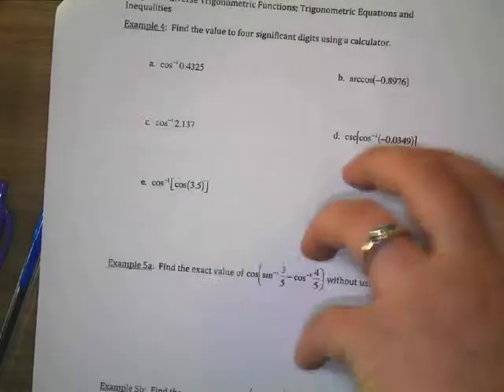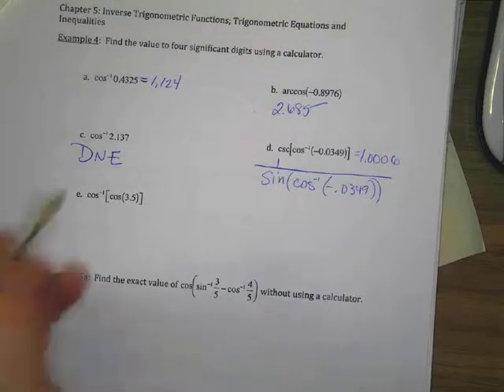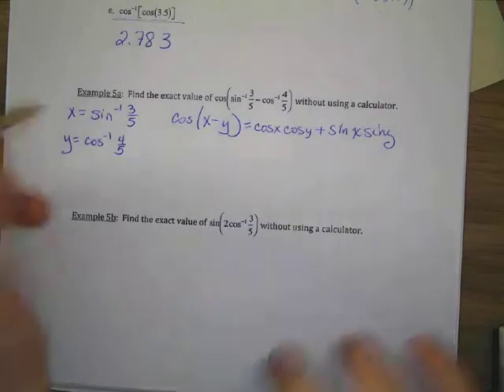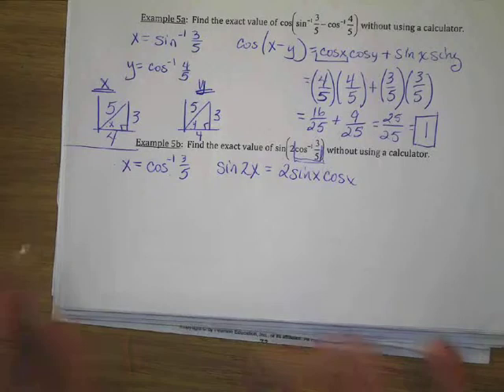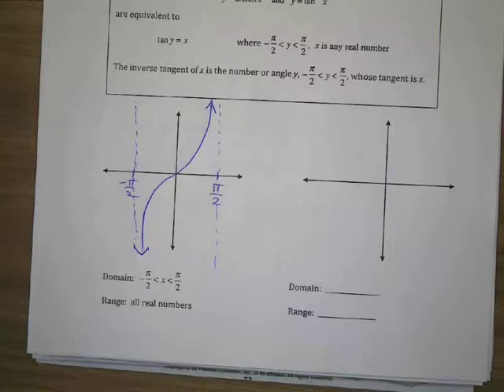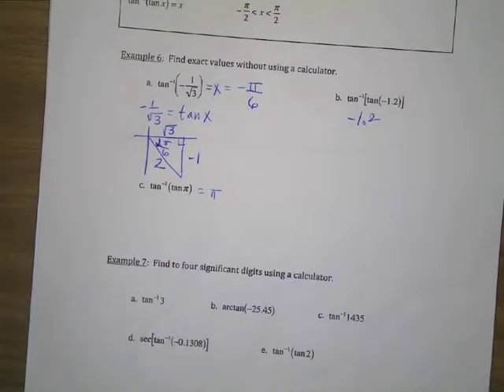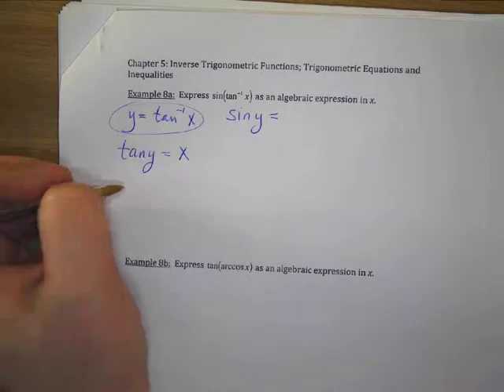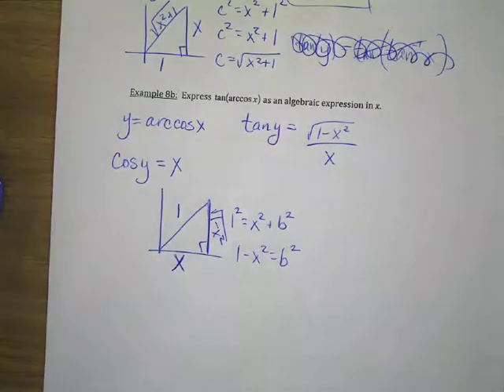Trigonometry: Section 5.1 part 2 Inverse Sine, Cosine, and Tangent (2013)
This is the second part of a two day lesson over inverse sine, cosine, and tangent functions.